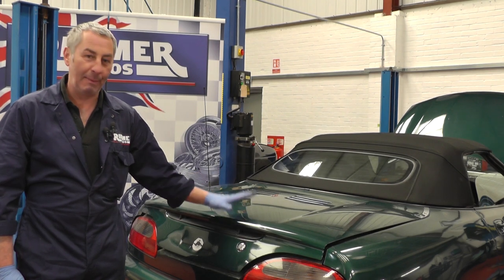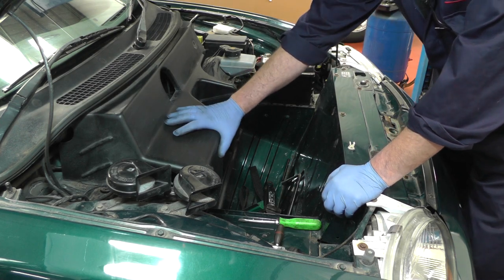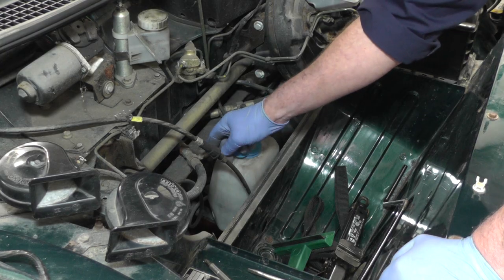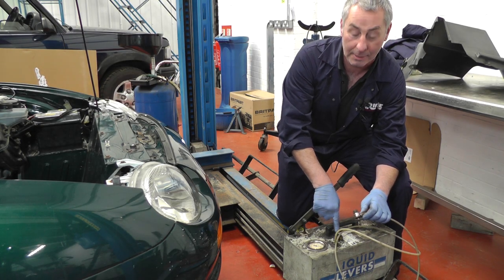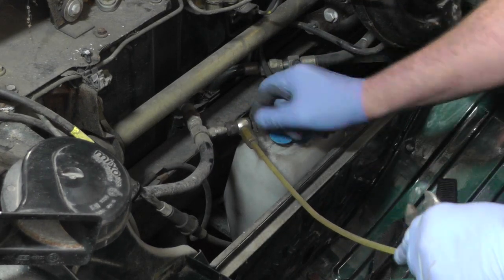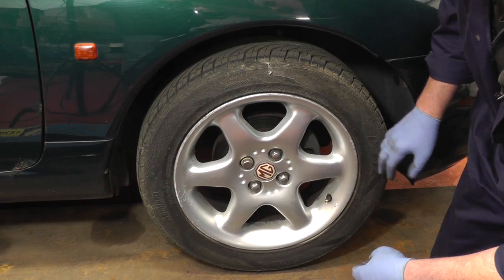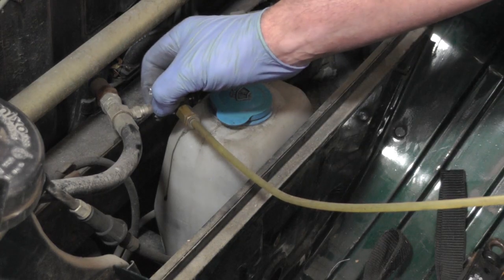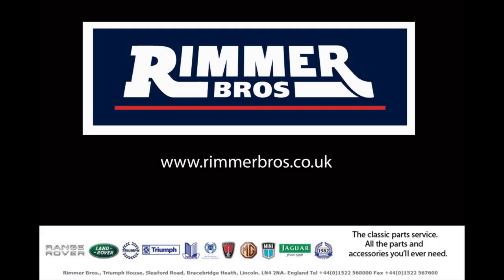Pumping the hydragas suspension up on an MGF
John Paul at Rimmer Bros explains the process of pumping up the hydragas suspension on an MGF.